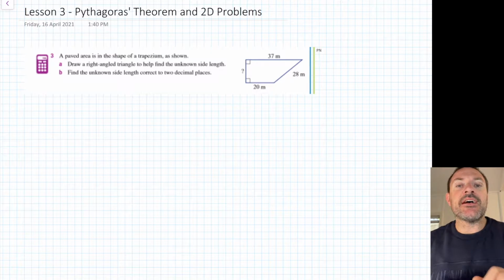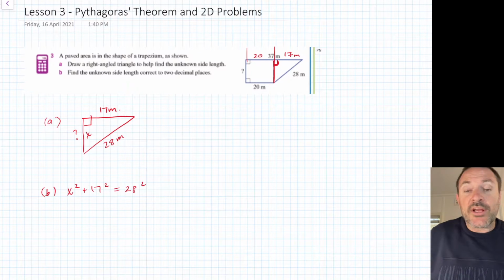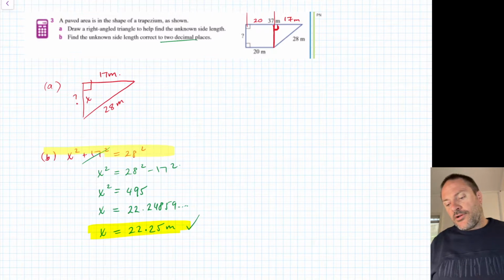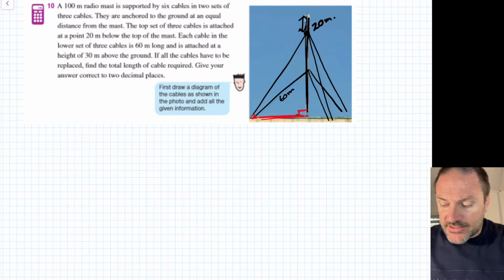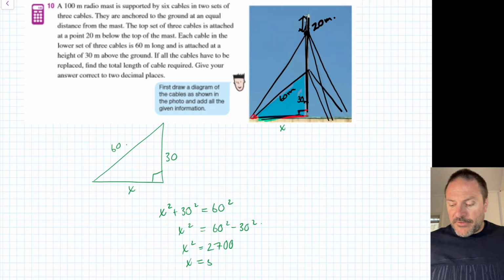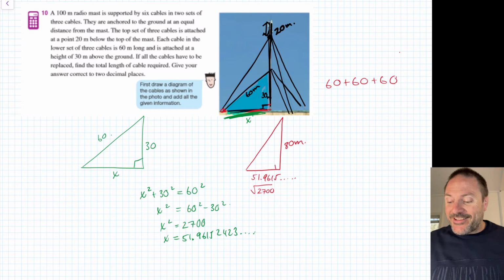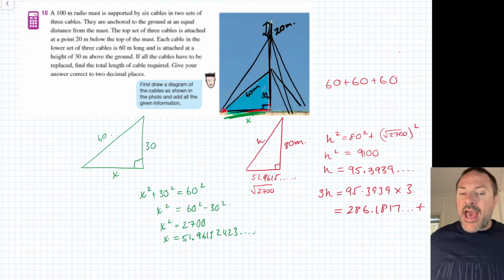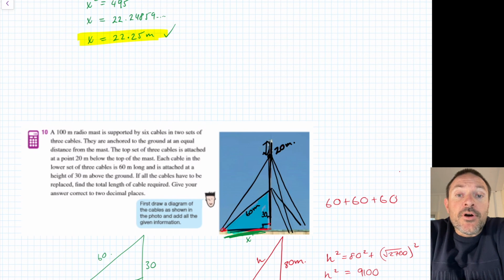Pythagoras Application to 2D Problems